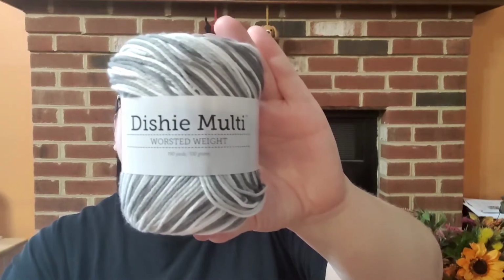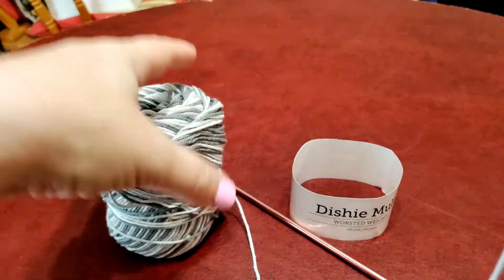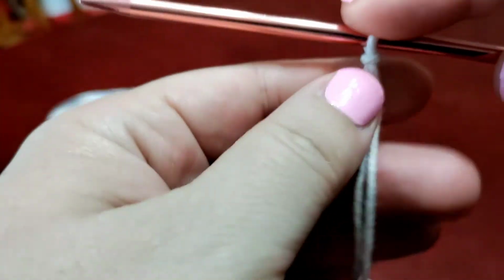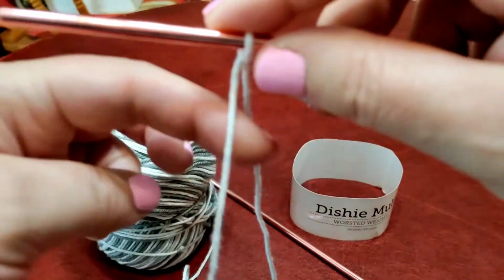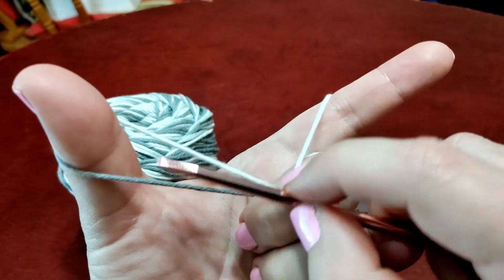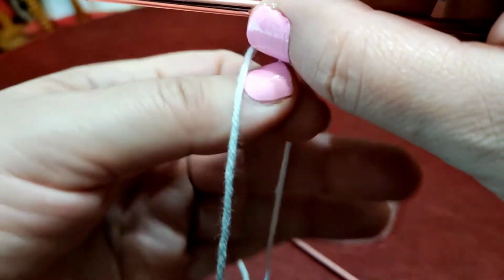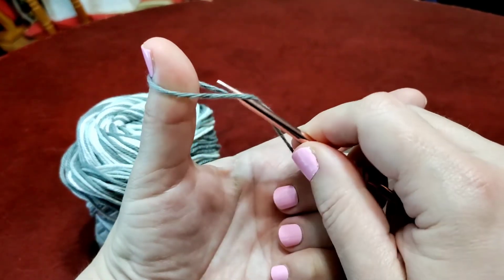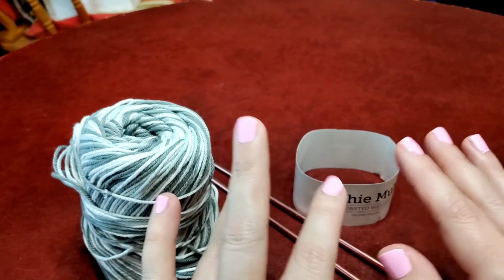How to Knit: The Long-Tail Cast-On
Needles:
Size US 7 / 4.5mm